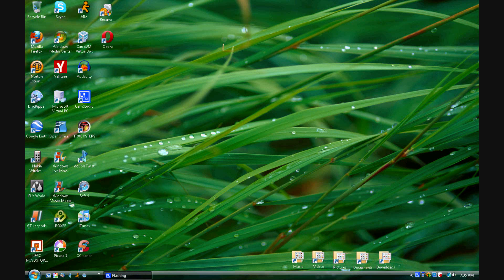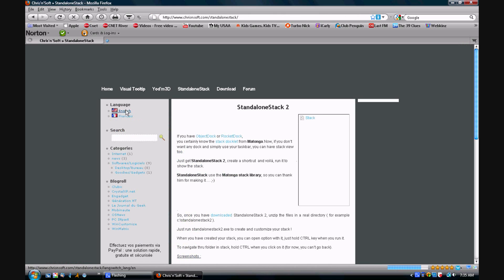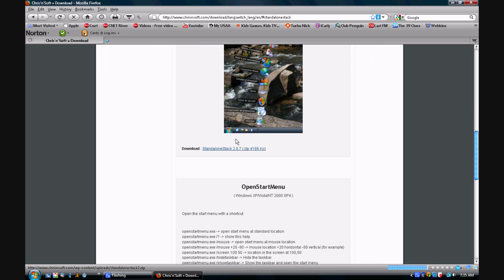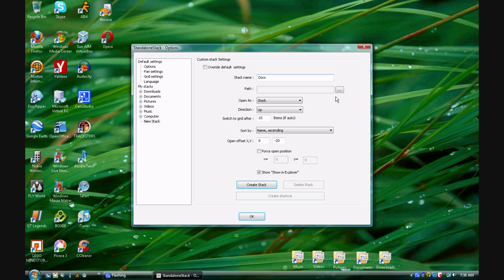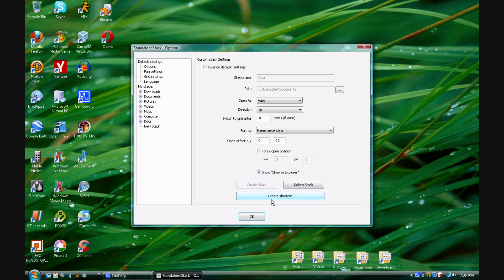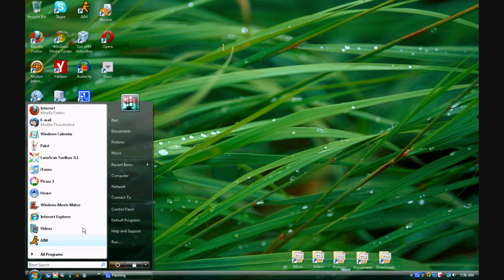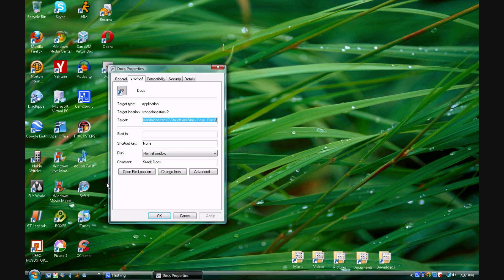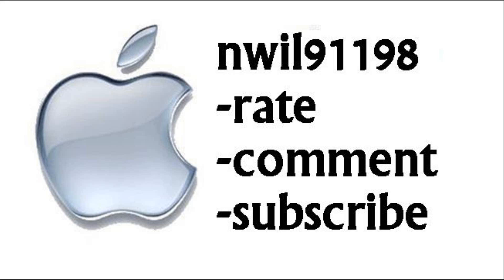Stand Alone Stack: Mac OS X Stacks in Windows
In this video you will learn how to make Mac OS X stacks in Windows, even if you aren't looking for a way to clone the Mac this could still speed up your work.